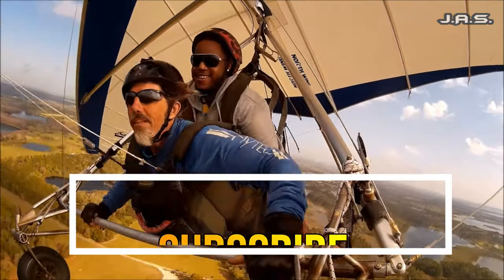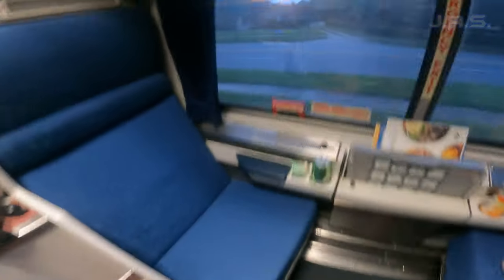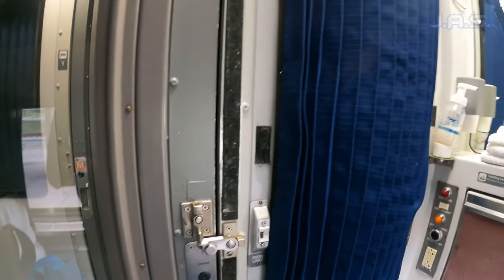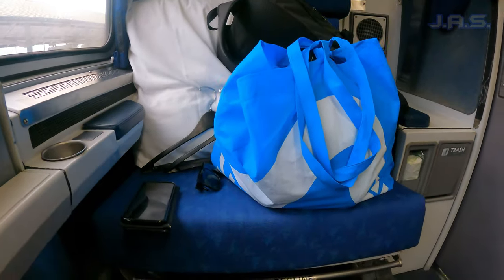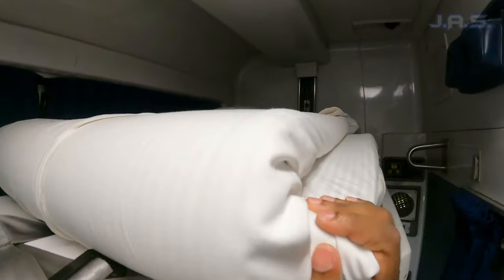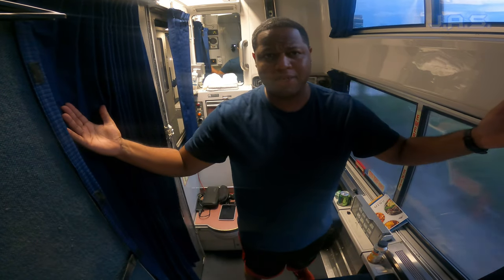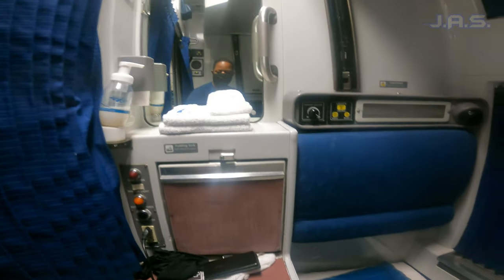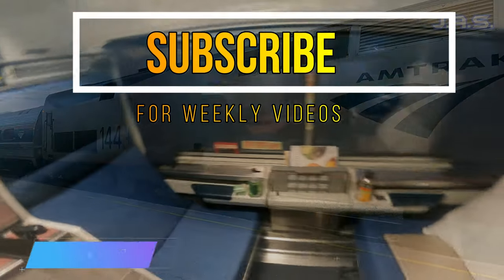[4K] Amtrak Roomette and Bedroom Full Tour on the Silver Star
Welcome to another day with MrBucketlist as this time I give you all a tour of what is the perfect way to travel on an Amtrak Train, A ROOMETTE! Now this is on the silver Star were I left from Tampa to NC. It was a really good time and more space than I expected but I would NOT recommend this thing for 2 people. Anyway I hope you all enjoy this tour and I'll see you soon- MrBucketlist

Time Stamps
00:00 Intro
00:50 Full Romette Tour
04:53 Bedroom Tour and New Roomette
5:45 Space Included in the Roomette

If you really solo travel or vacation in general check out some of my Mini Solo Documentaries I've created right here!

If you like full tours of area's check out my EVERYTHING on location series

Here are some links to the gear I use when recording my videos! If you want crystal clear stable videos I suggest picking some of this stuff up!

My main camera Gopro Hero 9 Black

My Cheap but great Wrist Strap for any Go Pro Hero-

This is the tripod that I  use for both my phone and gopro while walking

The GoPro all you need bag-

Aka Justin S. If you love adventure but you want to know how it really is besides all the glimmer and glory you see on posts, I'm your guy! I review groupon's, cruises, tripadvisor excursions, employers like the Walt Disney Company, Universal Orlando, every theme park and hidden gems in florida and pretty much anything your curious about but you don't really act on! I'm based in florida and I love adventure!

Mrbucketlist
United States

Lastly if you want to help keep this channel afloat you may donate through a couple of ways

Thank you and live your best life!
Anything in or around florida let me know if you wanna see the pros and cons and if you should do it. I'll take requests and promise at least two tours per week!

Series inspired by the youtube greats like MrBeast, Timtracker and the Carpet Bagger